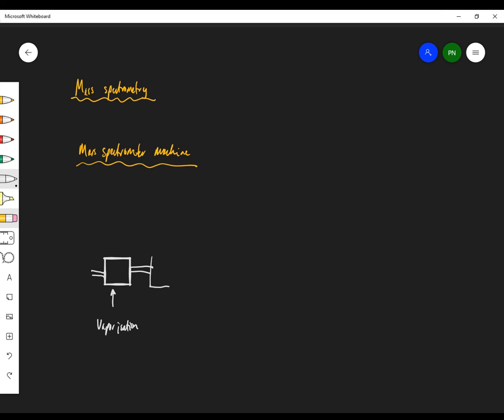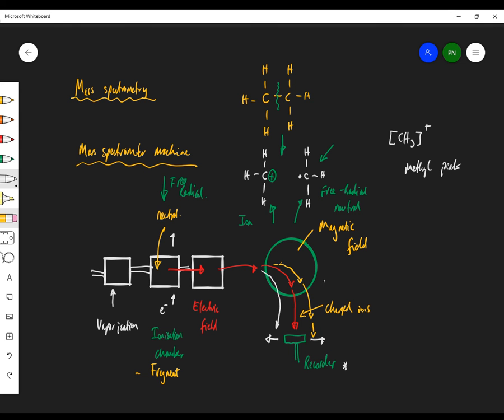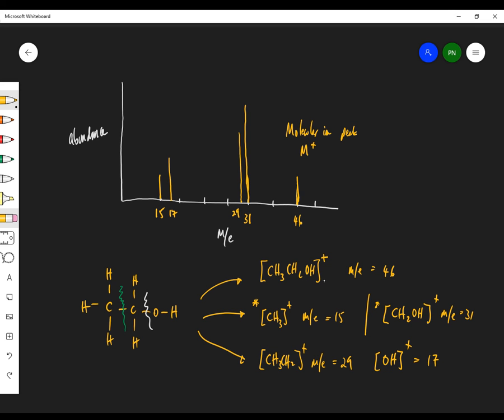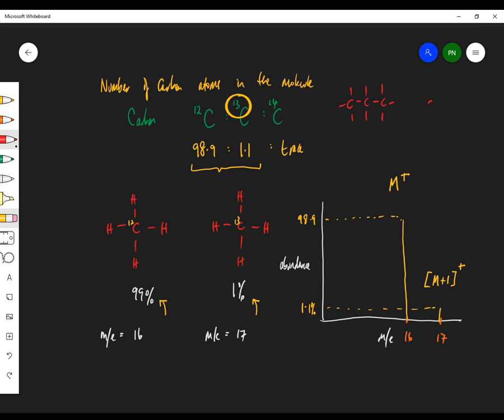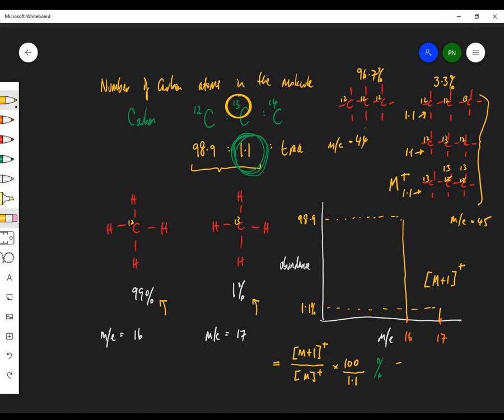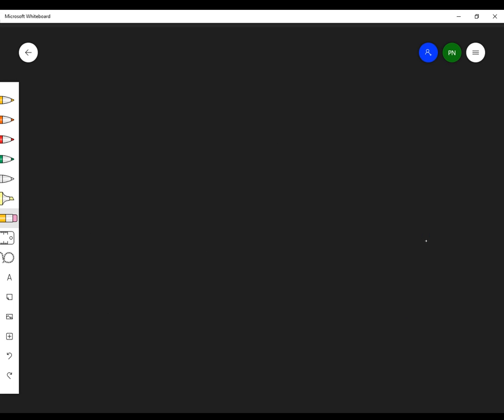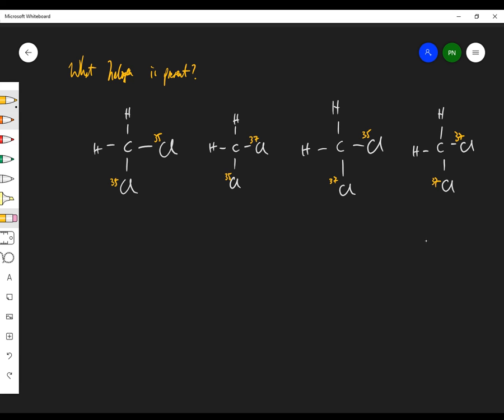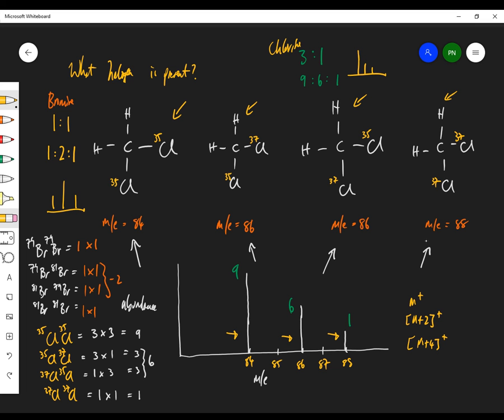Mass spectrometry made easy